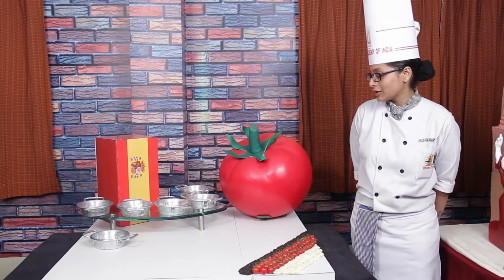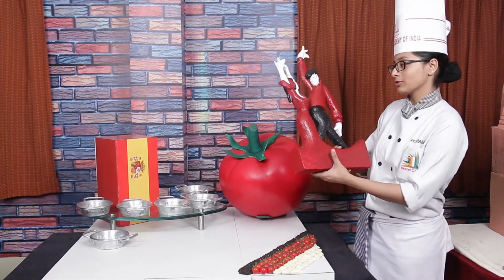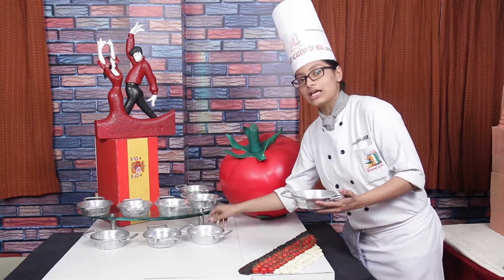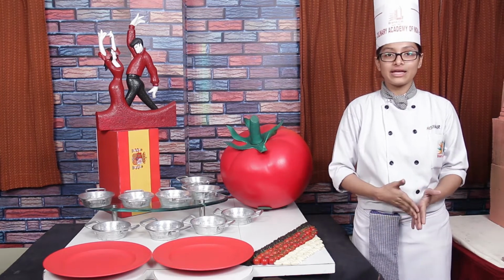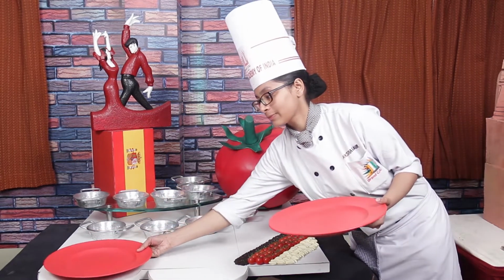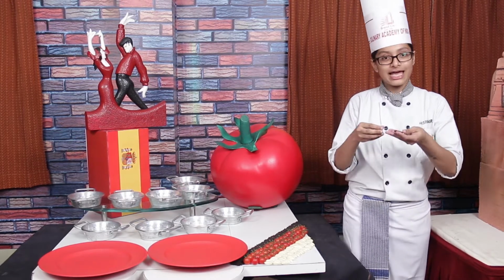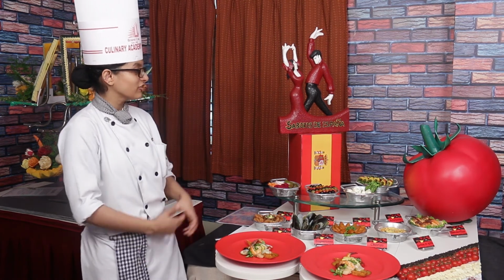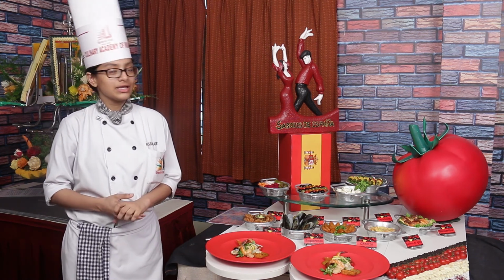Sobers espana -A continental display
The Culinary Academy of India is the first professional training school for culinary arts to be founded in India, matching the standards of top American and European culinary institutes. The academy is located within a kilometer of the premier hotels in Hyderabad, giving the institute and its students the added advantage of convenience for practical on the job experience and later translating to better employment opportunities.
The Academy has 8 classrooms and 7 fully equipped training kitchens. It also has a well designed demonstration kitchen and a compact 36-cover training restaurant. This would give the students the much-needed exposure to customer needs & demands and convert the feedback into practical improvement in their learning process.

The faculty includes 18 fulltime chef instructors covering all aspects of Food Production, Food Presentation, Kitchen Management, F & B Matching etc. All the faculty members have worked in some of the best-known hotels In India & abroad. They would not only take the students through theory and practicals but also advise and guide the students on to the paths of excellence in the study of gastronomy.

All the class rooms of the academy are a fully equipped with audio-visual aids, a highly utilized resource center & library that will be constantly kept in the state of growth. The academy offers two courses for students aspiring to icon the Culinary Profession.

  Three Years Bachelors Degree in Catering Technology & Culinary Arts
 Post Gradute Diploma in Culinary Arts
  One and Half Year Craft Certification Course in Food Production.
(Course recognised by AP State Board Of Technical Education)

CAI is also the official training centre for galley personnel.